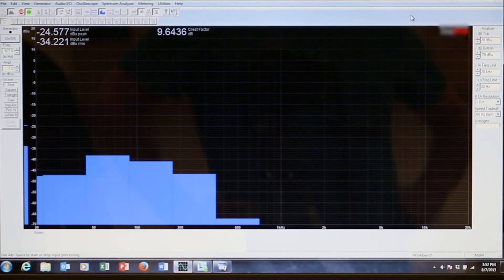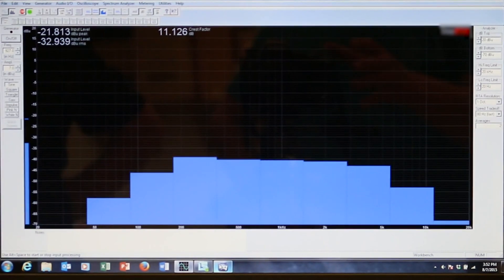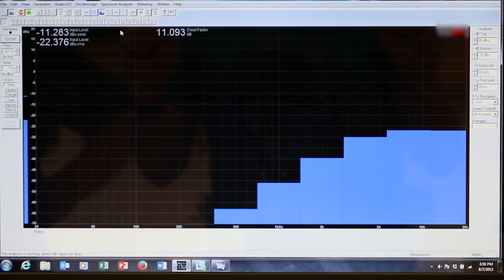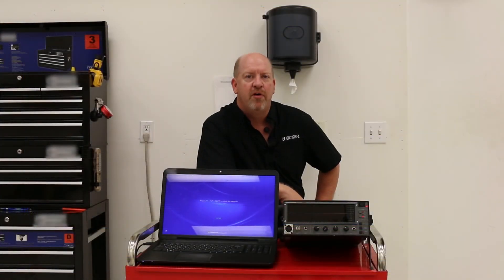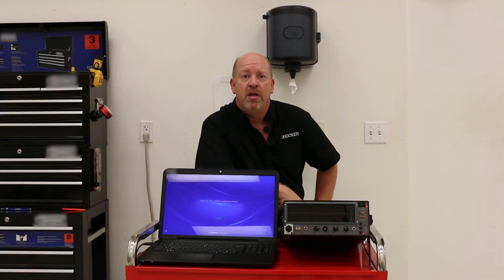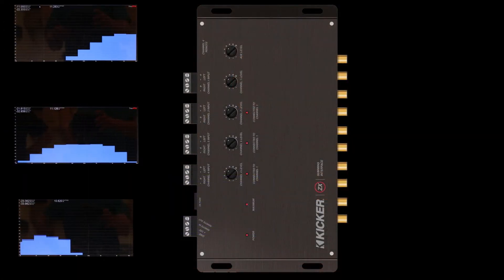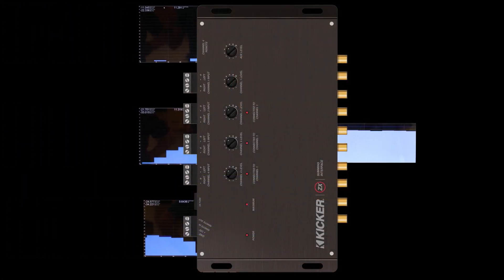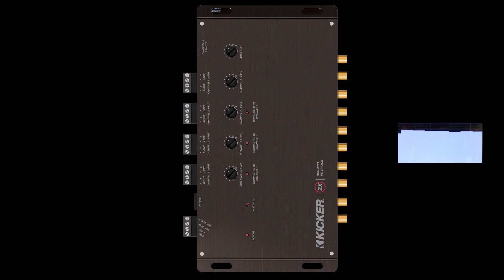Factory Integration Video